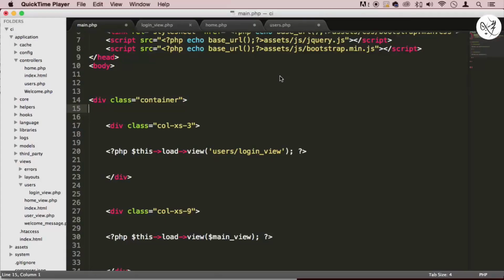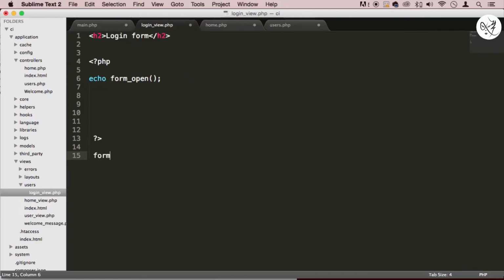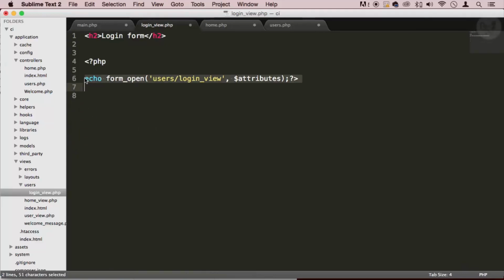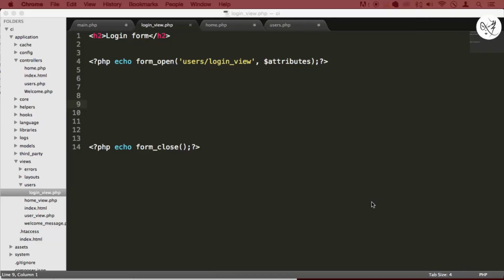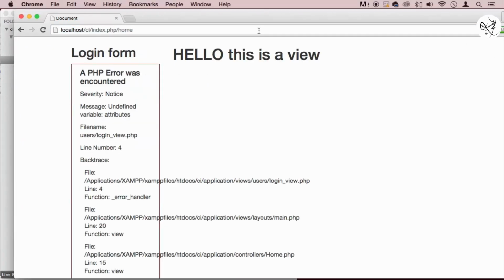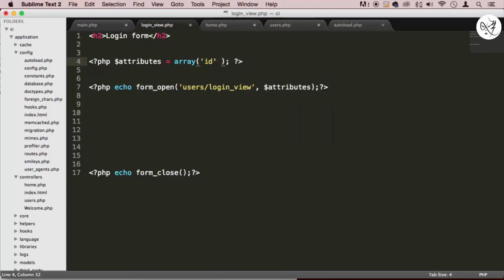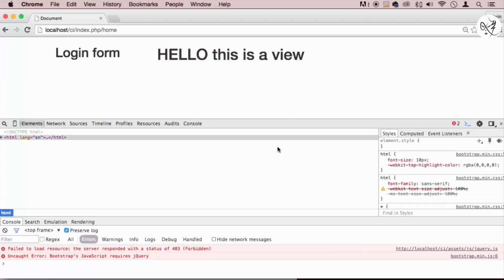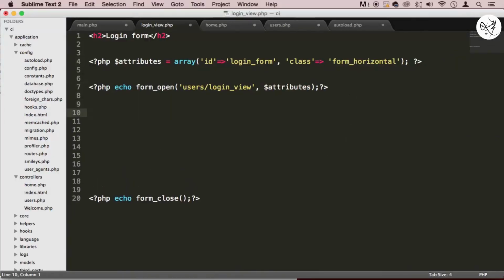CodeIgniter PHP MVC Project Tutorial Step by Step #6 | #23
Step by Step Tutorial of Project made on CodeIgniter PHP MVC Framework.
For Beginners, I'd recommend watching From the start before following Project Part of Tutorials.